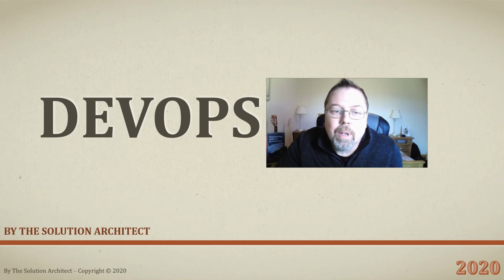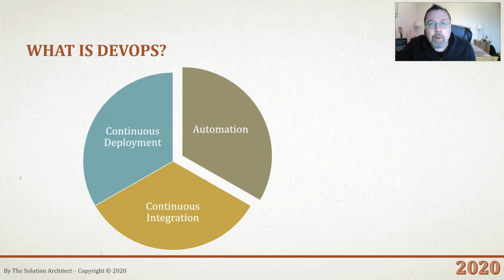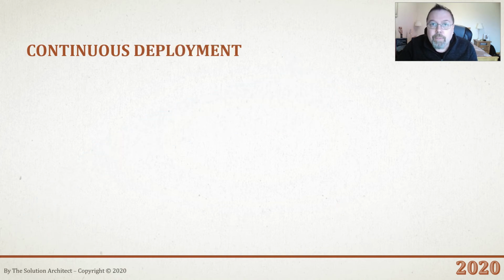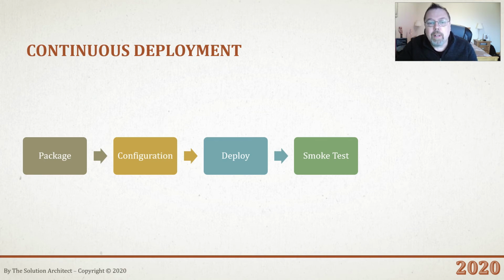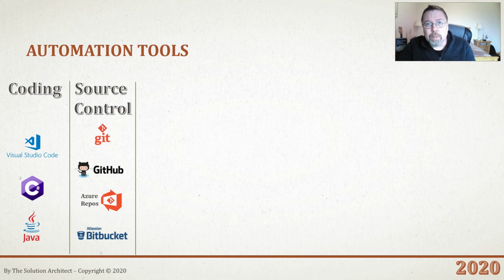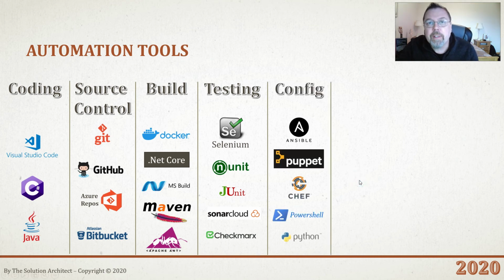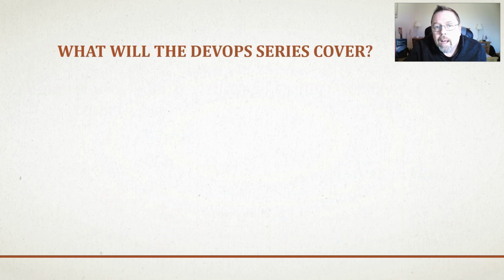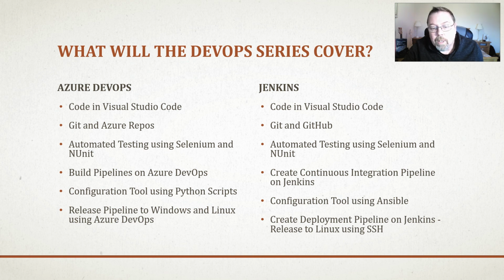DevOps S01E1: What is DevOps?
This is the beginning of a new series I decided to start. DevOps!

In this video, I explain what DevOps is, possible process to follow and what automation tools can be used. Please note, I don't mention all tools or possible processes. Each company will select the best processes, practices and tools that suite them best.

In this series of videos in the following months to come, I will cover the following processes, platforms and tools:
1. Azure DevOps
2. Git and Azure Repos
3. Automated Testing - Selenium and NUnit
4. CI and CD pipelines on the Azure DevOps pipelines
5. Automated deployments to Windows and Linux

I will then ask a list of questions and only one who answers all correct the fastest will receive a free give away. (Price to be revealed in a week from now)

In the second part of the series, I will cover Jenkins with a fully automated pipeline simular to the Azure DevOps videos, but using tools best suited with Jenkins.